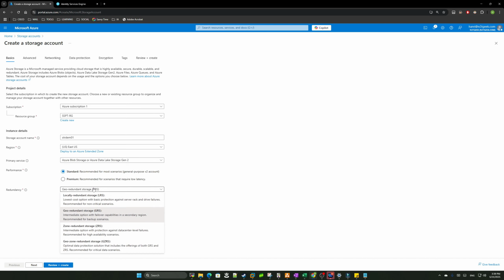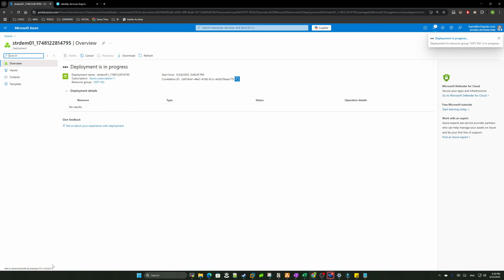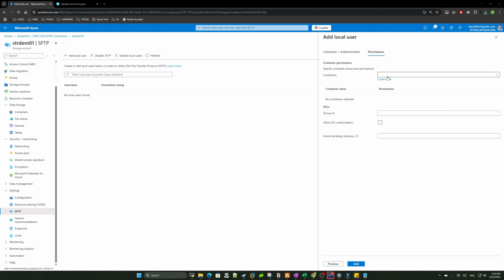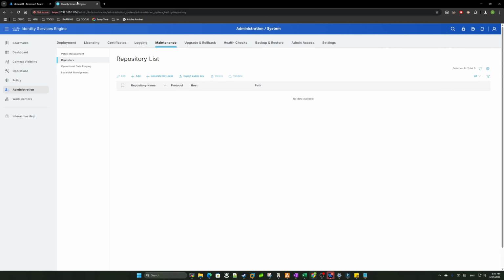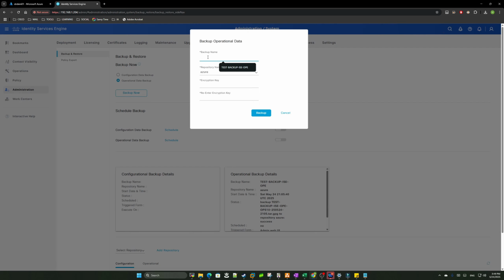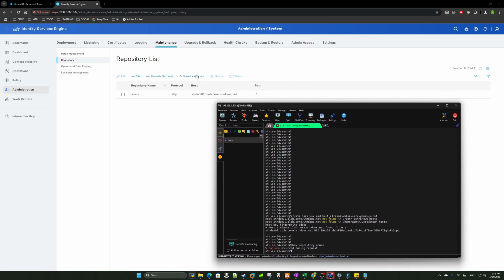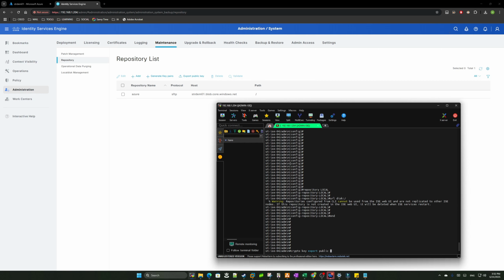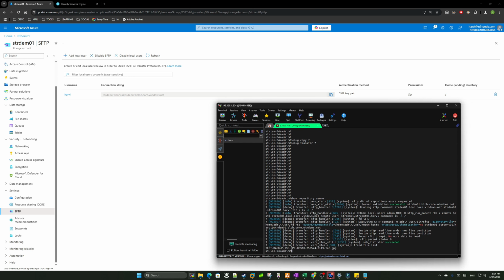Configuring Cisco ISE 3.4 Repository with Azure SFTP PKI